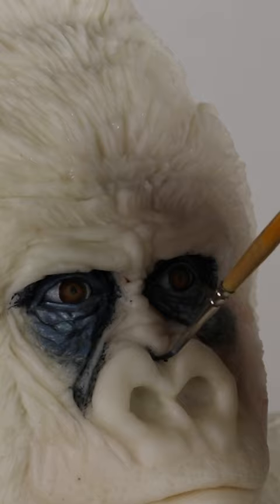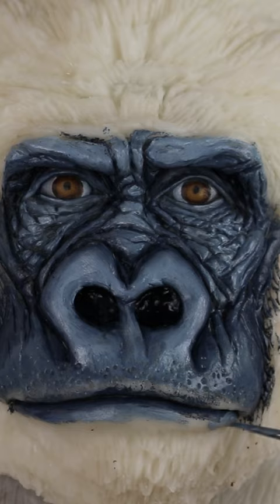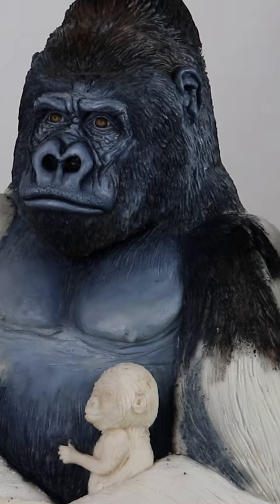Painting a gorilla cake!